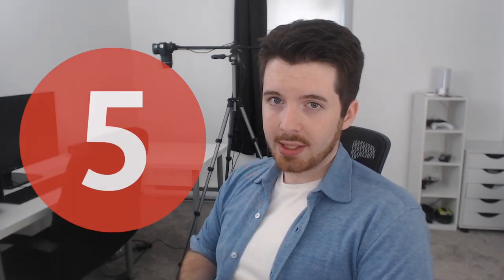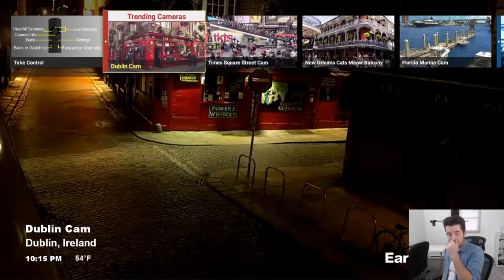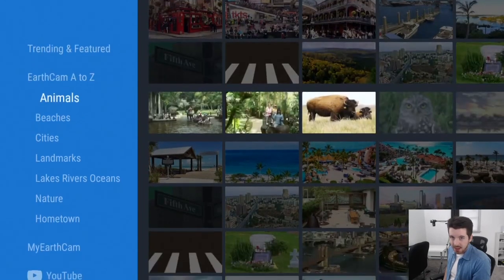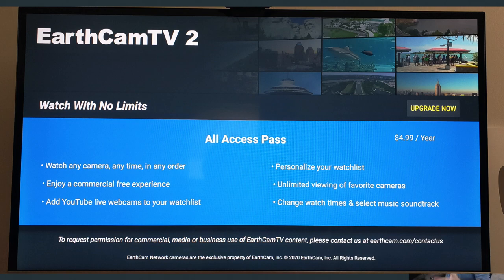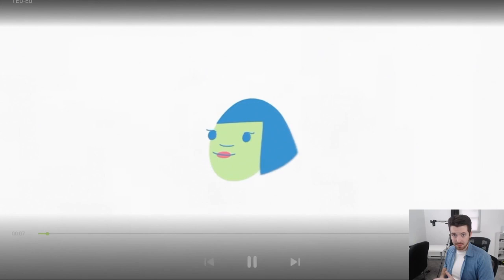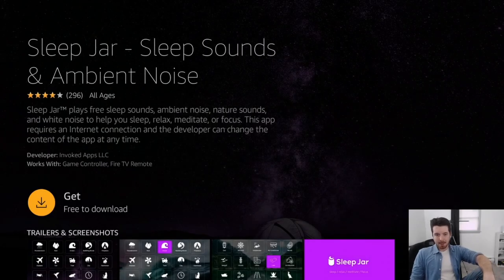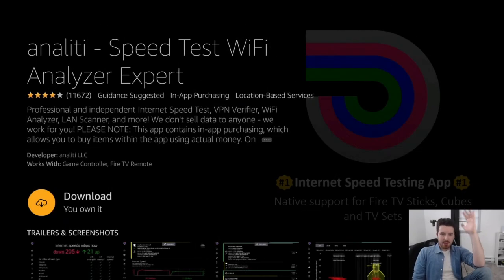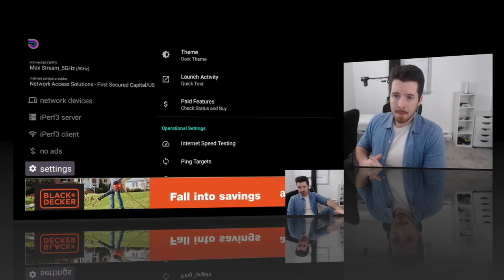5 Free Amazon Fire Stick Apps You Should Download #2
A list of 5 more Fire TV Stick apps that I recommend!

All five of the apps from the video are available right on the Amazon Fire Stick App store for free. If you want to download any of the apps that I recommend, just simply search the name of the app via the magnifying glass section of your firesticks home page.